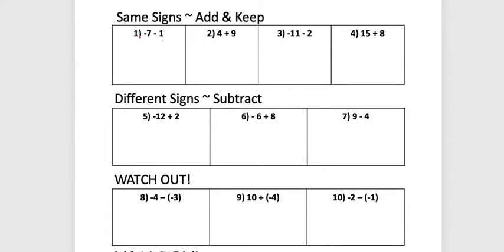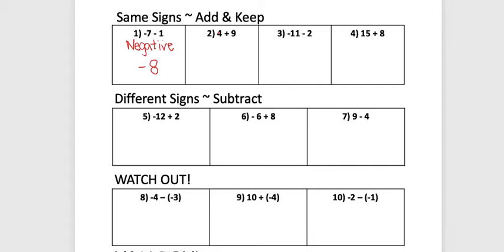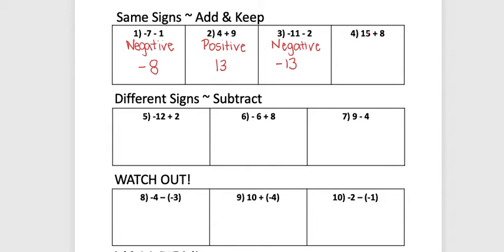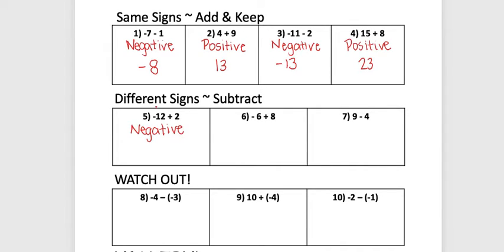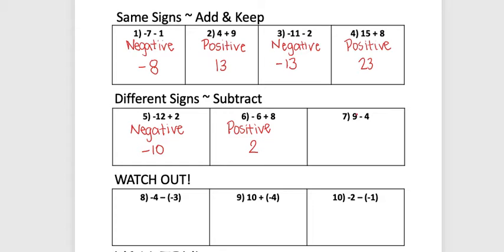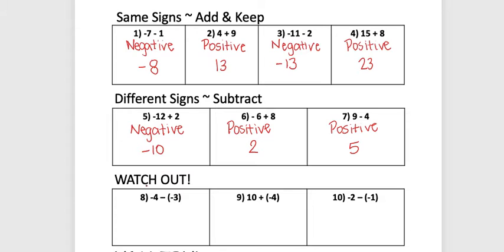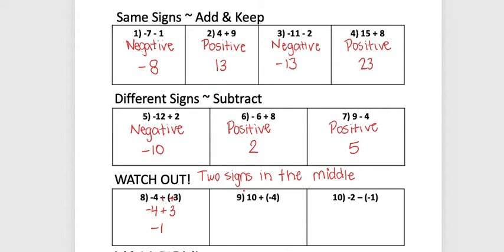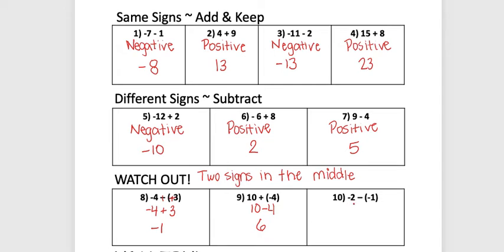Adding & Subtracting Integers